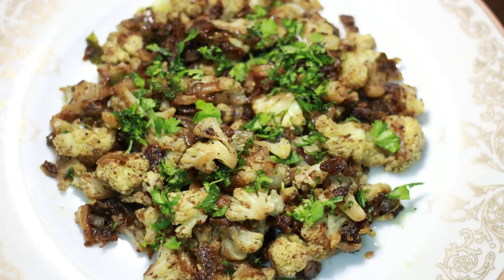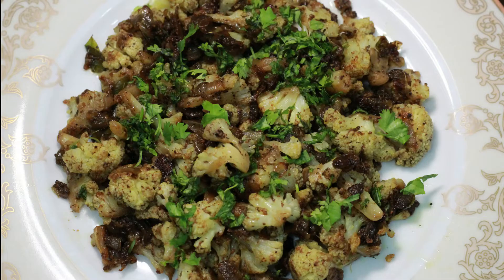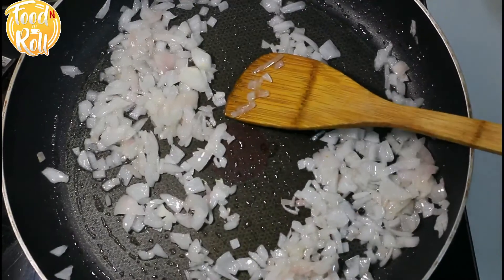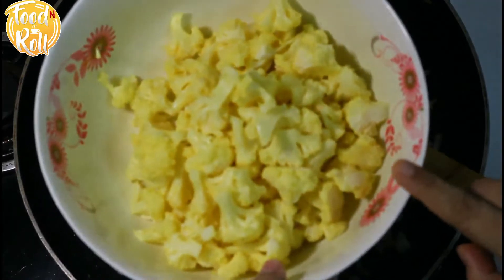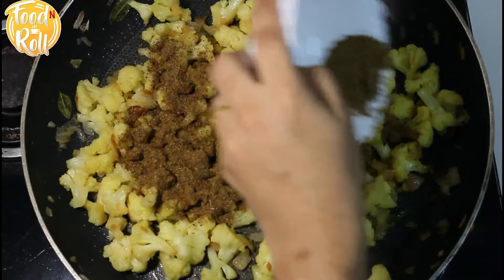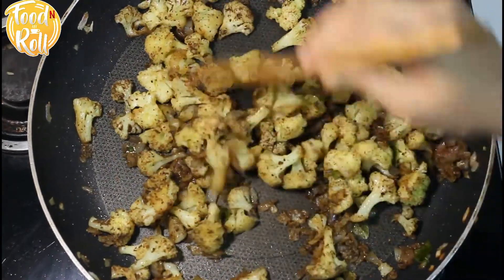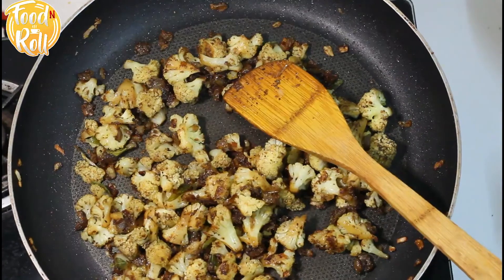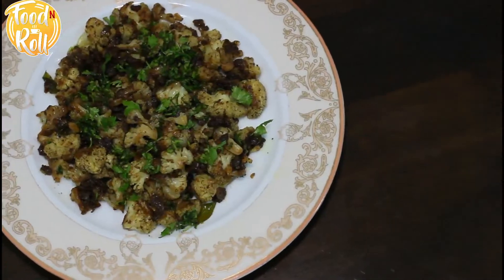CAULIFLOWER PEPPER FRY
EASY CAULIFLOWER PEPPER FRY